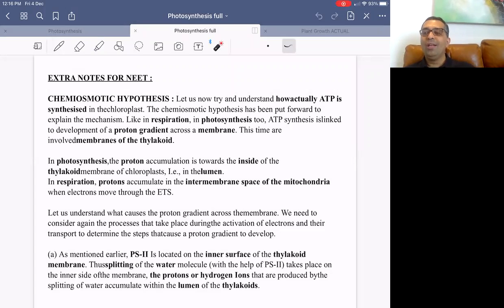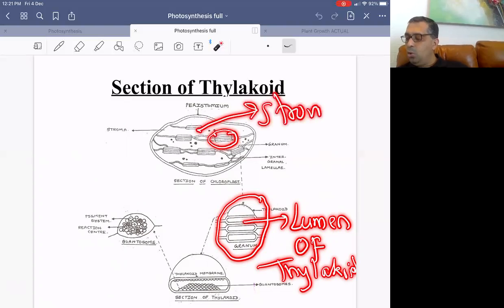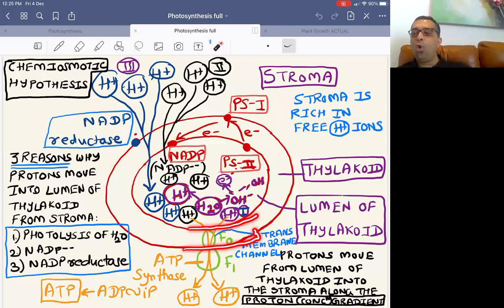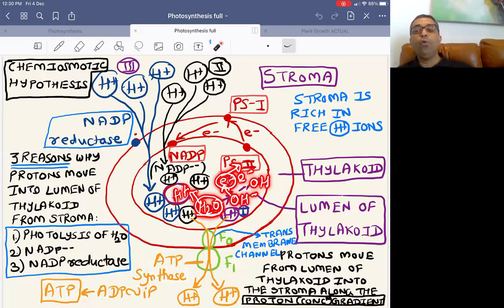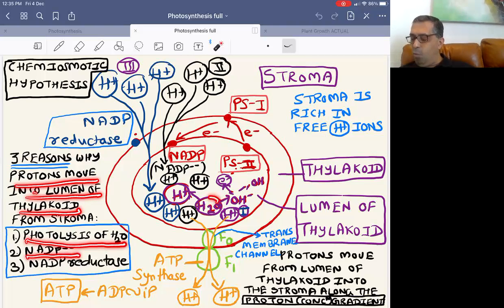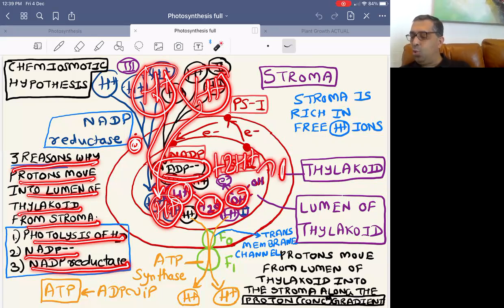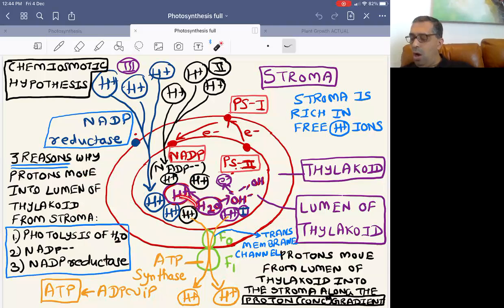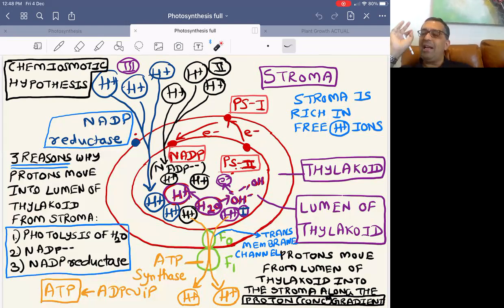PHOTOSYNTHESIS 10TH LECTURE CHEMIOSMOSIS